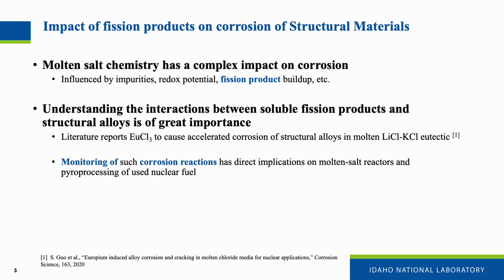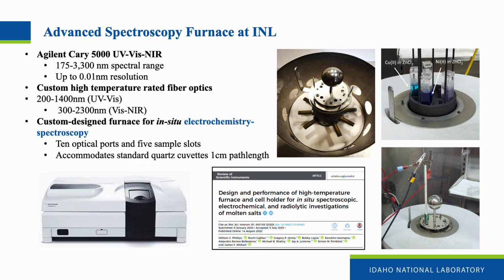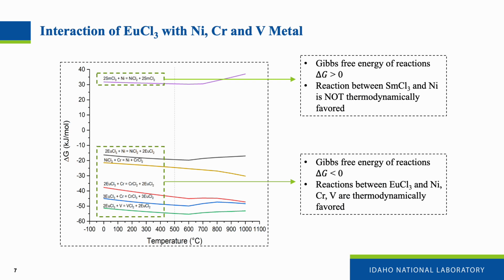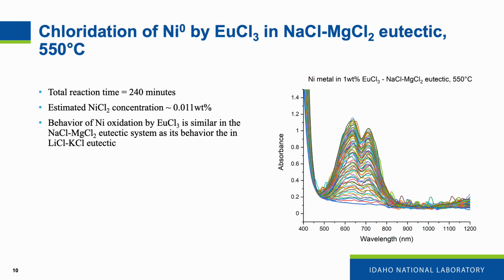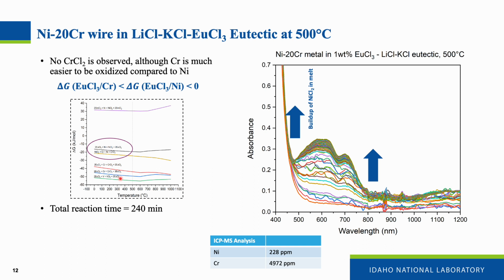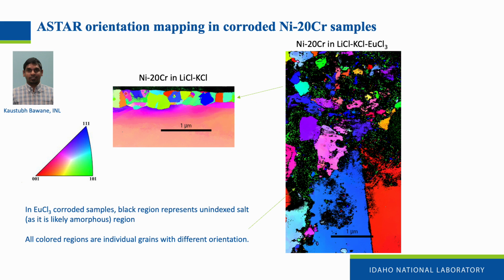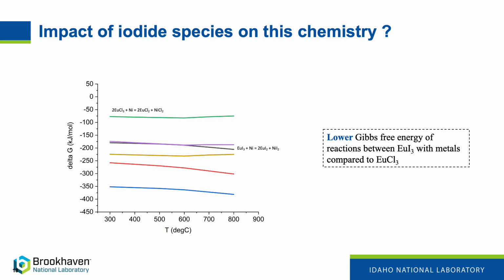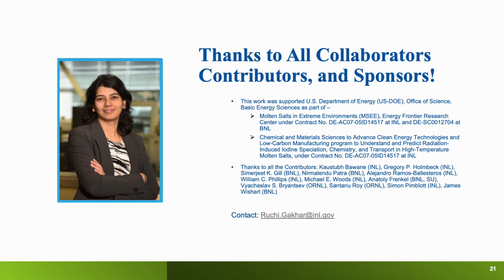ECS 2023 Presentation R Gakhar